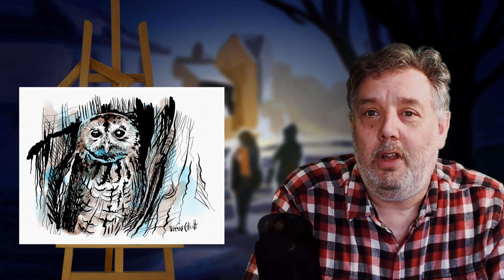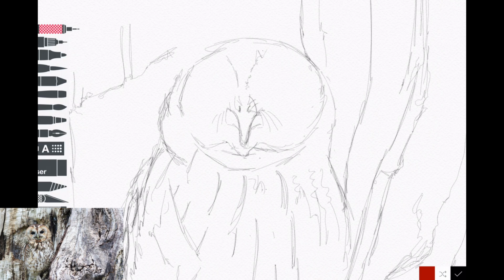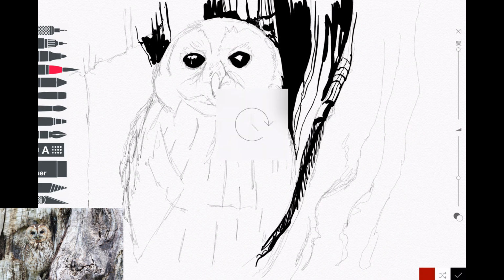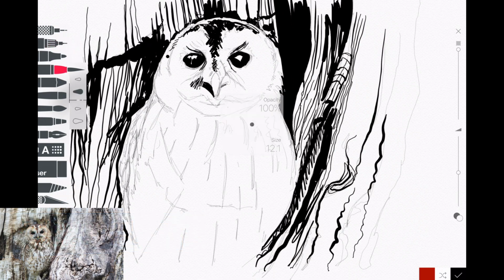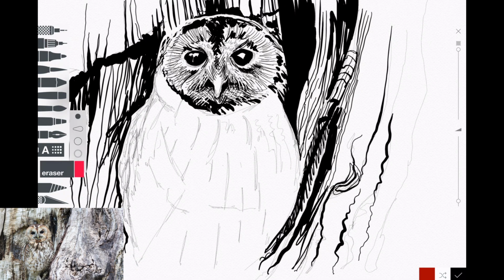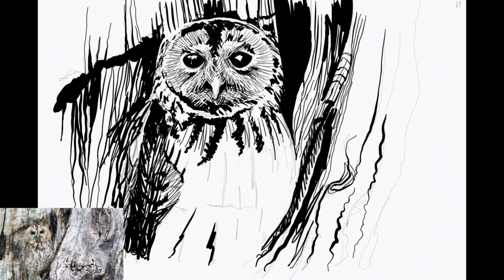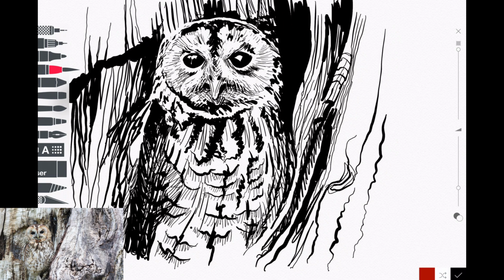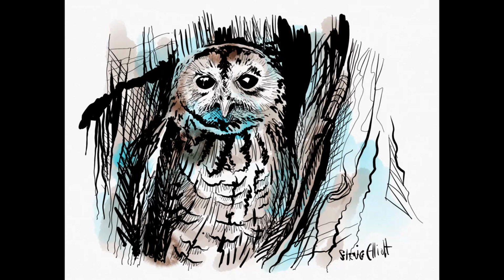Brush and ink in Tayasui Sketches - My Digital Sketchbook #16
In this video I sketch out an owl  in pencil then ink the sketch with brush and ink. Finally I add a watercolour wash. Drawn in Tayasui Sketches.

Music
Ferris Wheel
Quincas Moreira
Youtube library